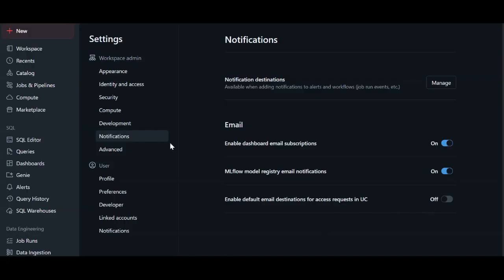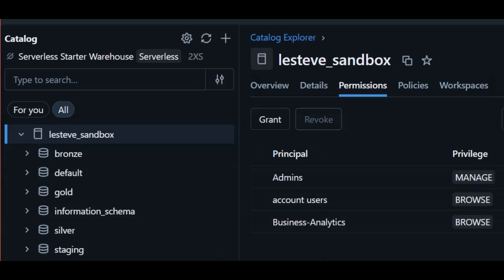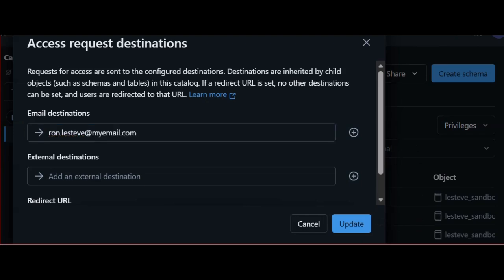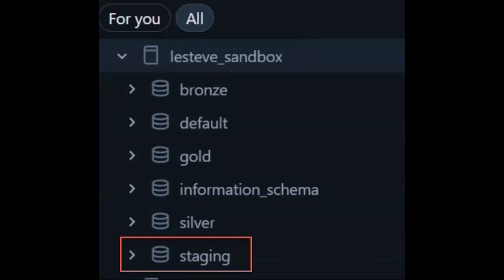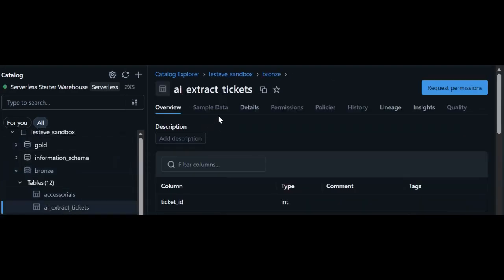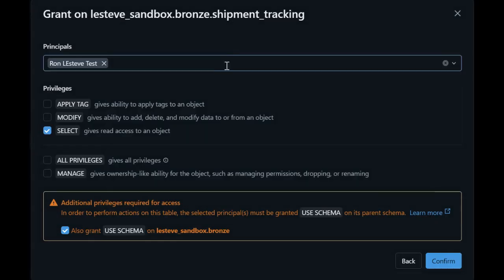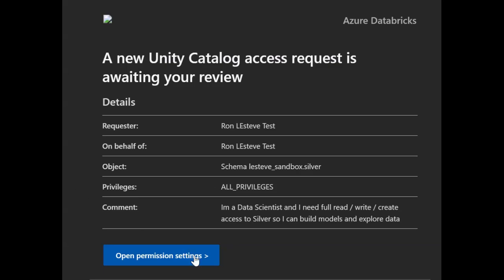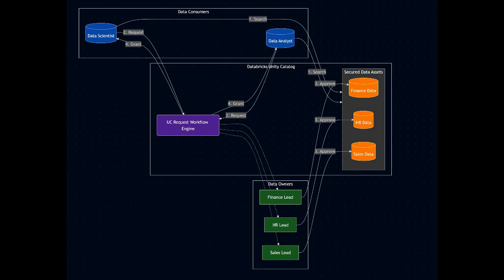Databricks Request Access Browse Unity Catalog, Get Permissions FAST!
Unlock true self-service analytics in Databricks with Unity Catalog’s new Request Access feature. In this demo, walk through a realistic workflow where business analysts and data scientists can freely browse Unity Catalog, discover the right tables, see rich metadata, and request exactly the permissions they need with one click—while domain owners approve in seconds, not weeks.

You’ll see:

How to configure notification destinations so access requests route to the right domain owners (Finance, HR, Analytics, etc.).

The minimum BROWSE permissions needed so users can safely explore metadata without exposing raw data.

A Business Analyst requesting SELECT on a single bronze table while everything else stays greyed out and governed.

A Data Scientist requesting ALL PRIVILEGES on silver to power advanced analytics and machine learning workloads.

This approach gives you:

Self-service access without IT ticket bottlenecks.

Domain-based ownership with clean audit trails.

A governance-friendly way to keep gold curated, silver powerful, and bronze tightly controlled.